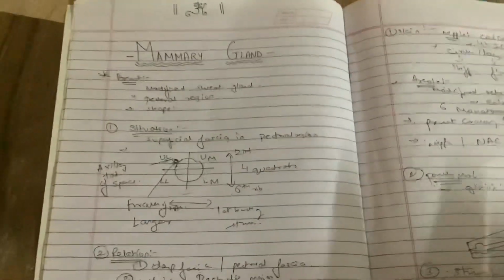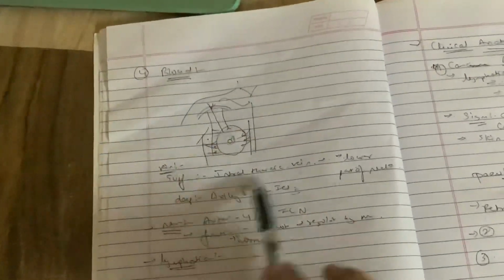Breast / Mammary Gland- Part-2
This video is a very important topic of upper limb anatomy for university exam 🎖. I have tried to make it easy and tried to clear the concept so that it will be easier to remember and retain in memory.
I have also explained how to write a university anatomy answers and papers📋🖋 and how to draw the diagrams 📈easily and fast to save time and write the answers pointwise 📝and easy to understand and reproduce in exam.
  This is my 1st video of lectures series let me know any doubts or questions or any Improvement😊. Let me know what other topics you would like to learn I would try my best to make the topic easier and concepts better understandable🛎 ,write in the comments box📩 .